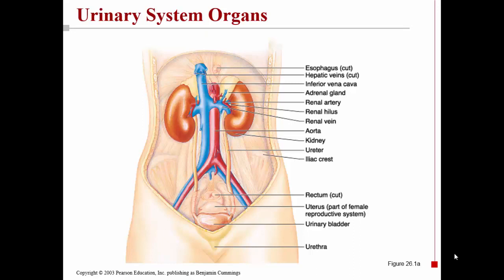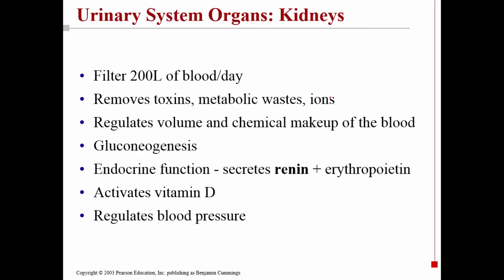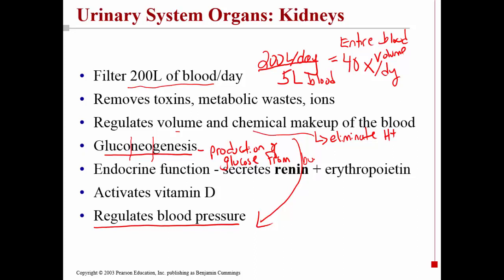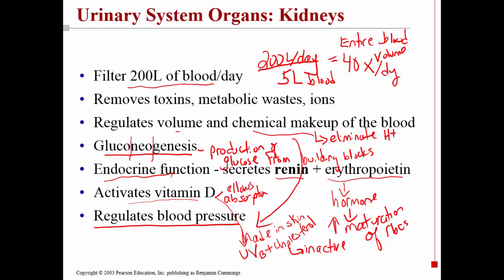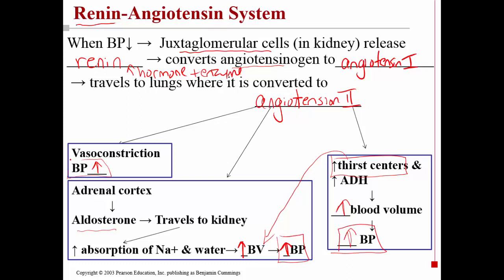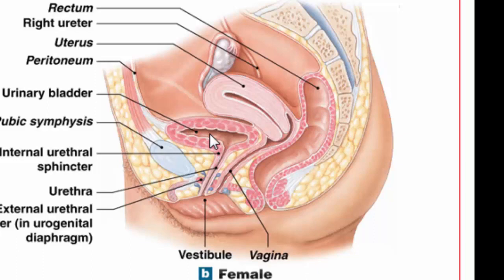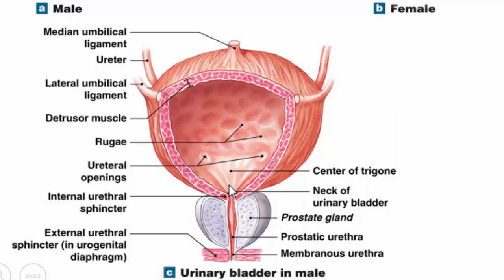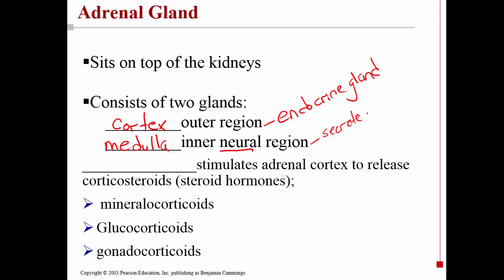Urinary Anatomy Part 1